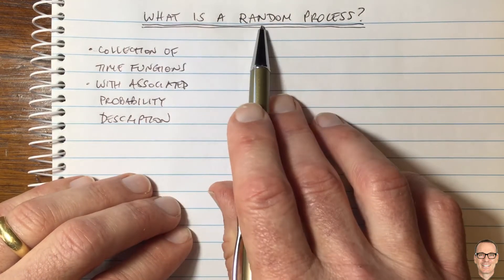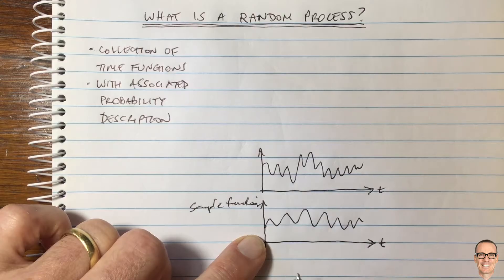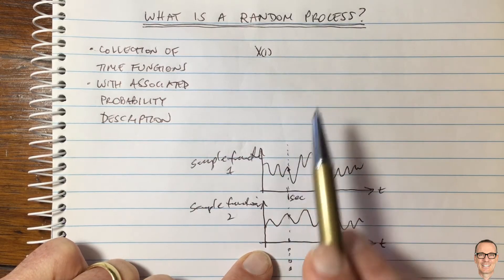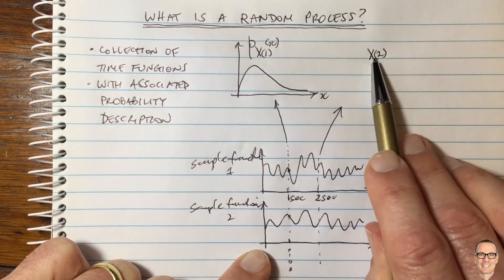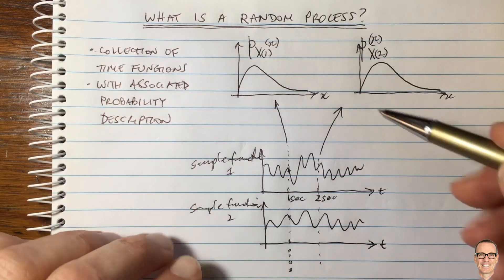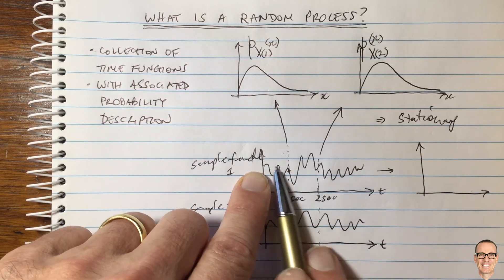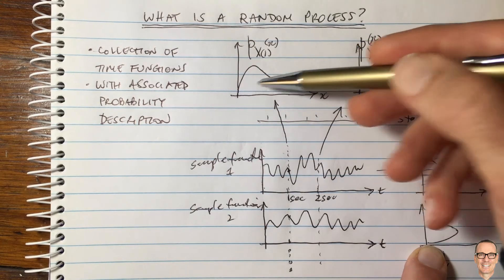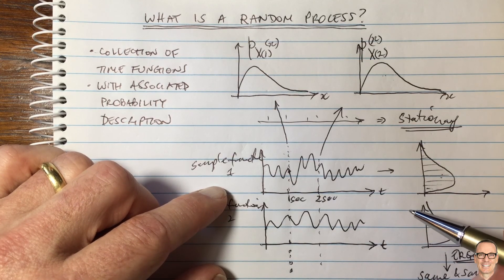What is a Random Process? ("Best video on the topic I've ever seen")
Explains what a Random Process (or Stochastic Process) is, and the relationship to Sample Functions and Ergodicity.